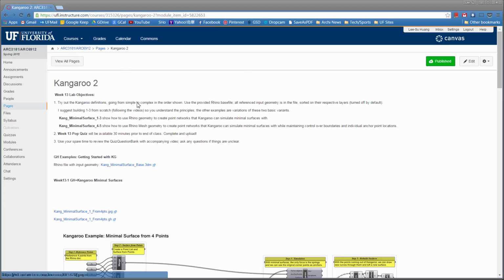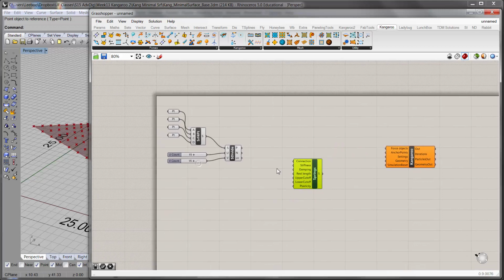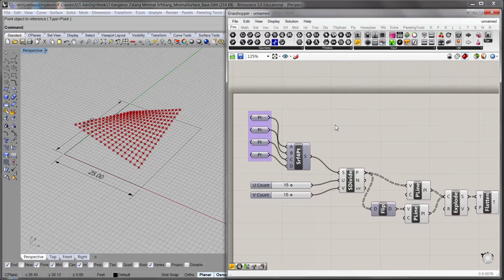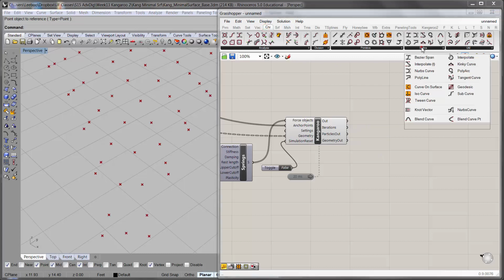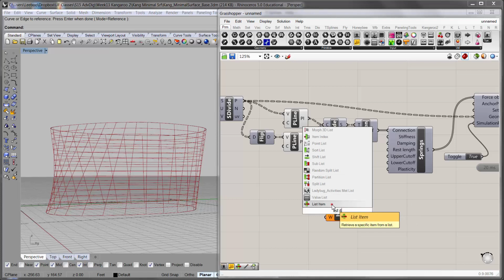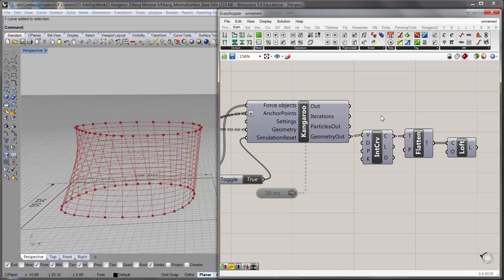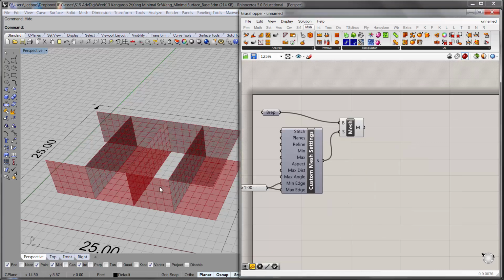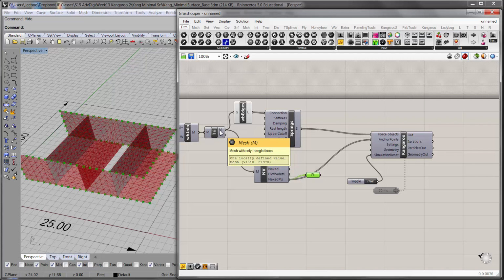AdvDig Week13-1 GH+Kangaroo Minimal Surface From NURBS Geometry